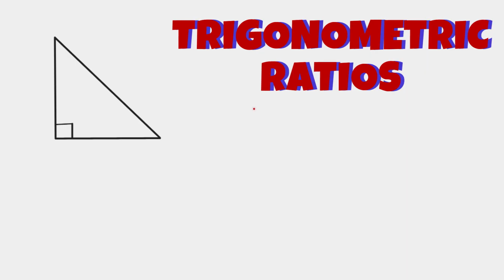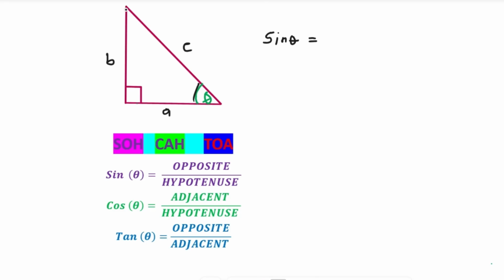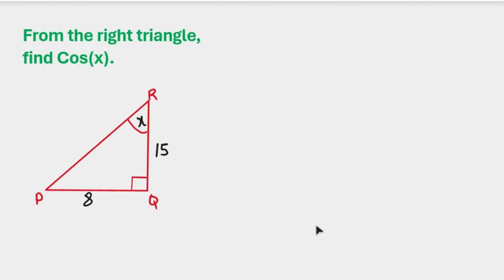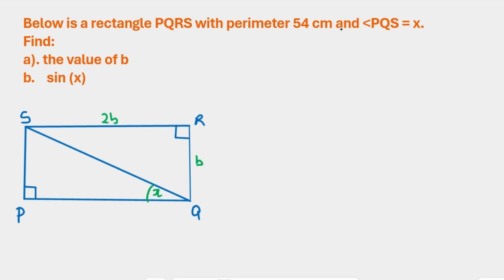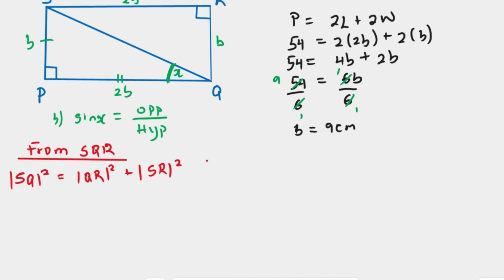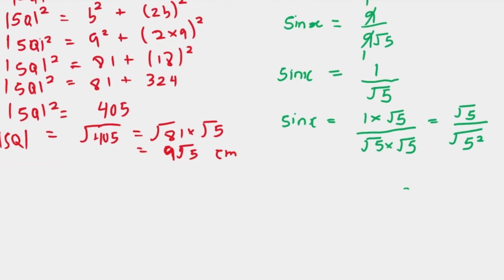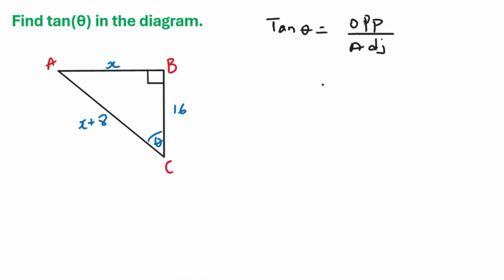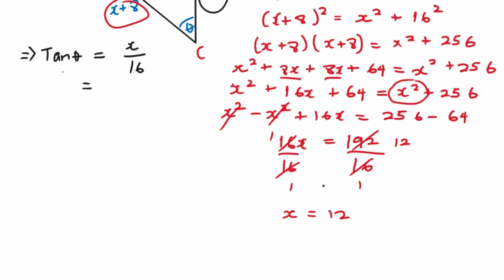TRIGONOMETRIC TREASURES: THE SECRETS OF SINE, COSINE, AND TANGENT.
If you have a challenge on Trigonometric ratios, then this video has got you covered. Watch it over and over again to the best of your understanding.